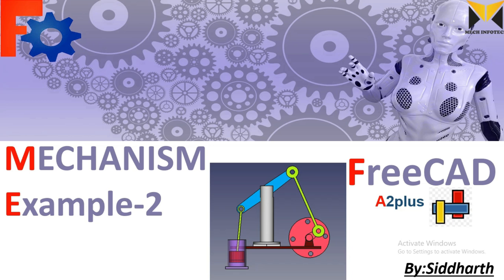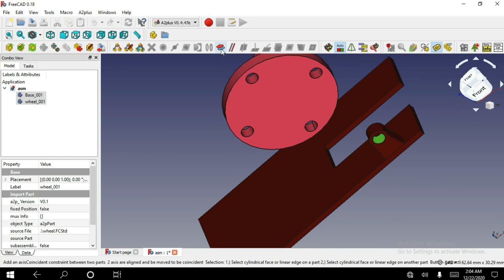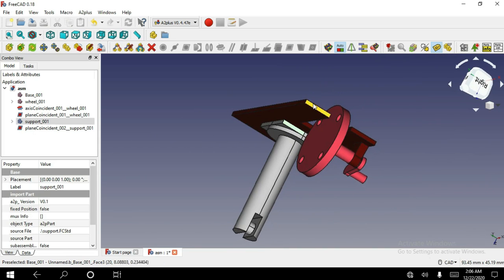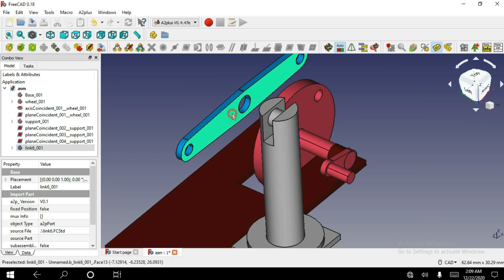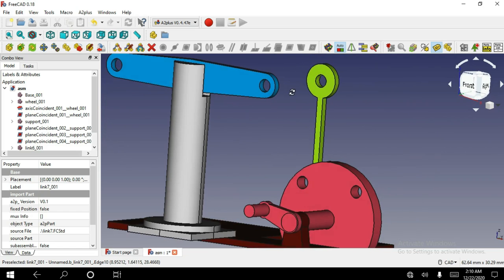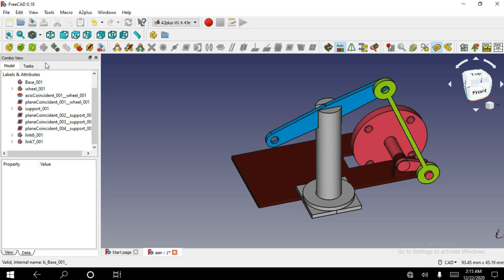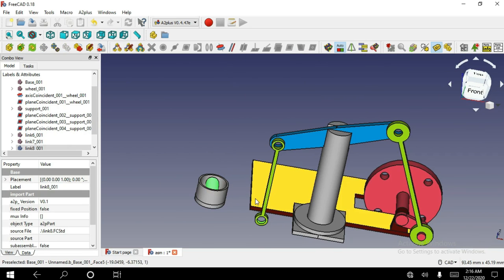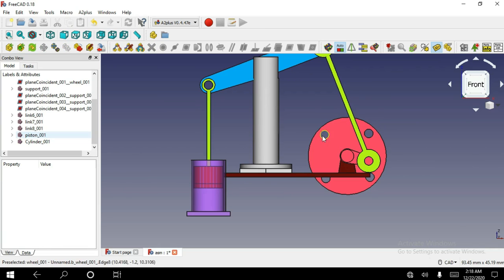FreeCAD A2plus Assembly AND Mechanism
A2plus Mechanism in FreeCAD
this for learn How to part Assembly and Mechanism in FreeCAD
All Dimension Are Assumed